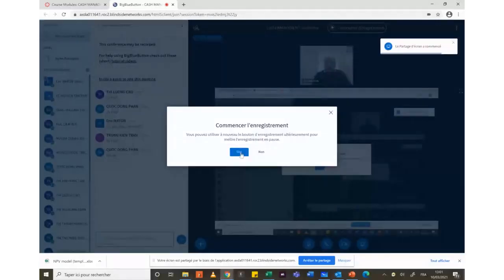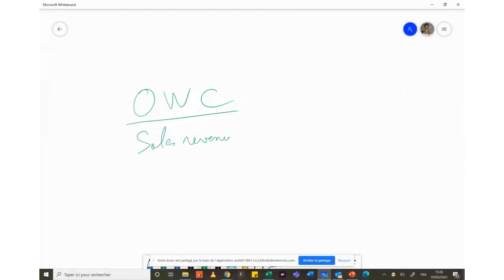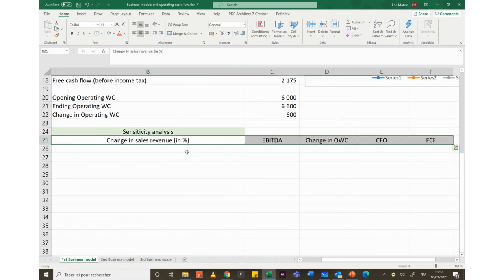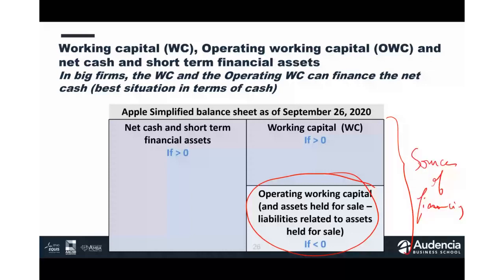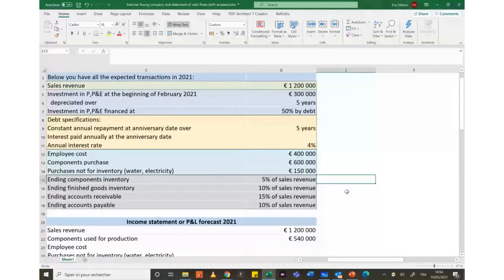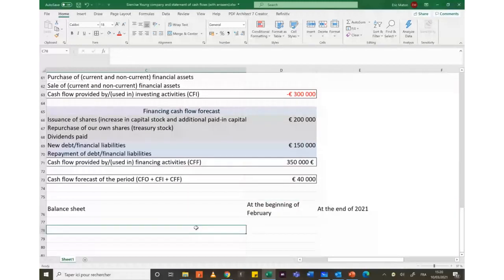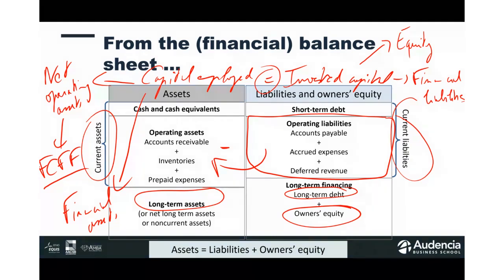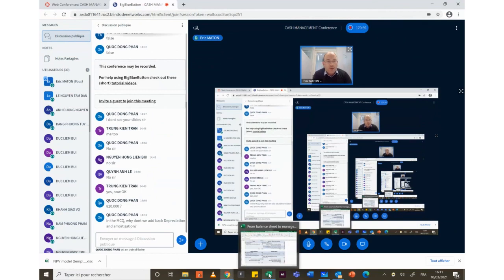Cash management session 3